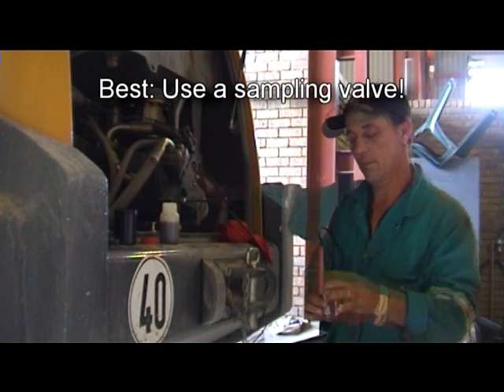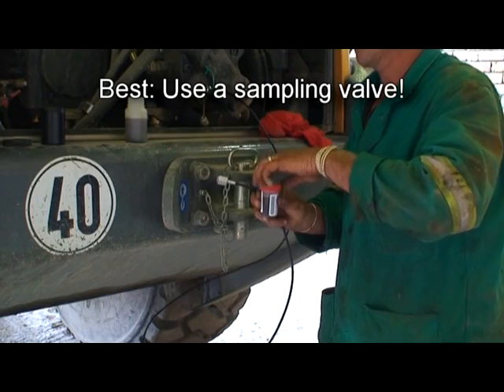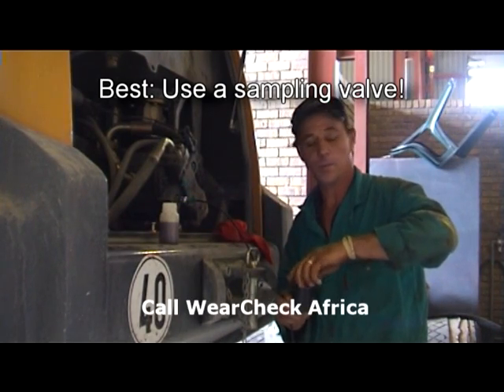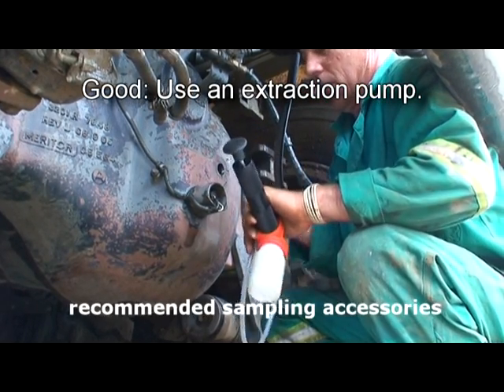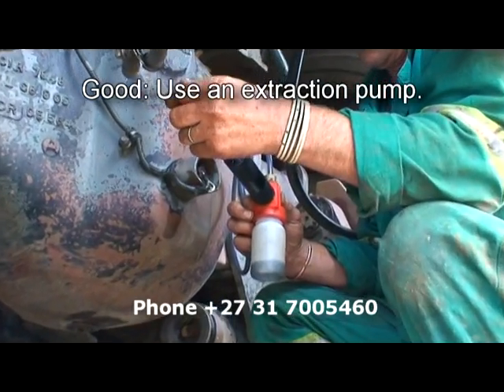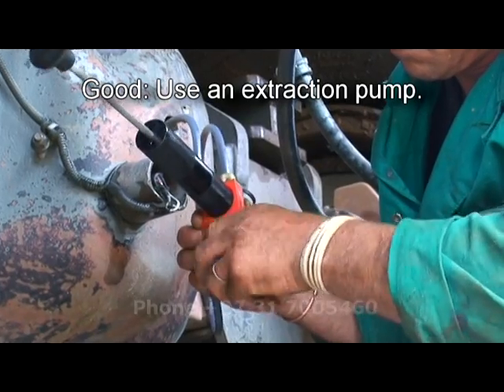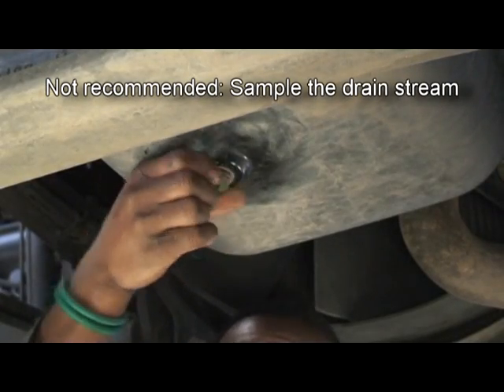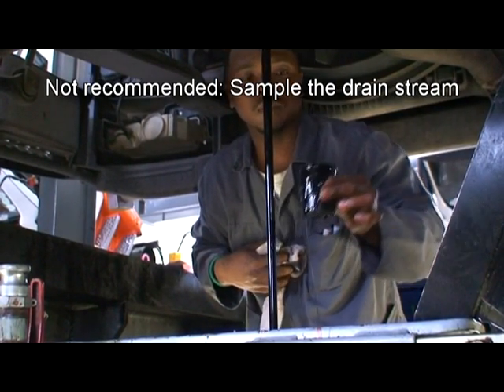Taking an oil sample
This video shows different ways to take an oil sample, with benefits and drawbacks of the techniques.